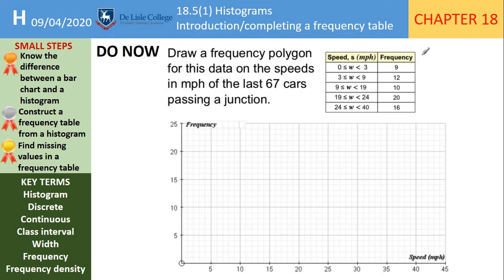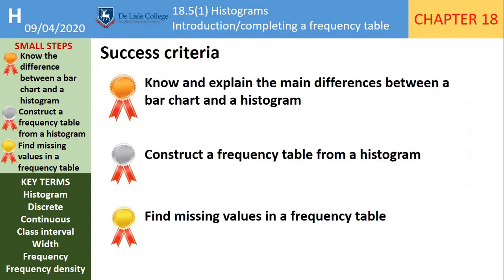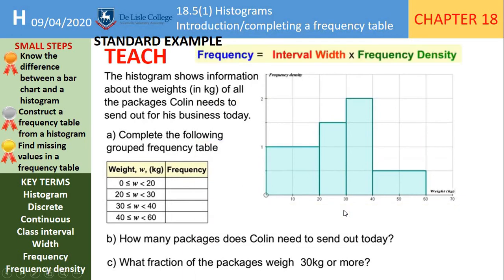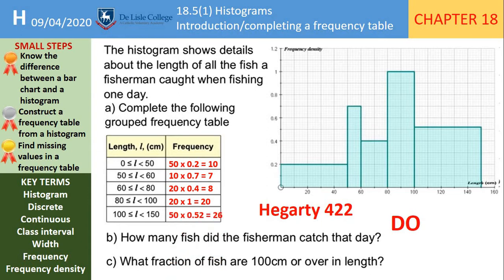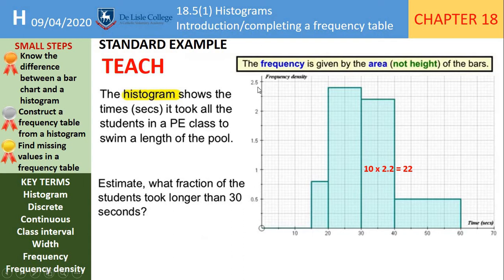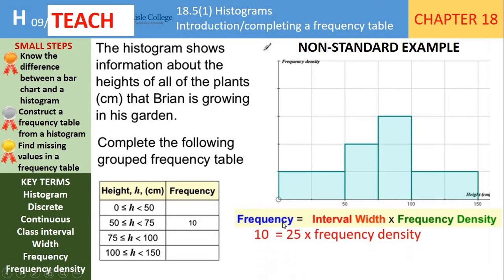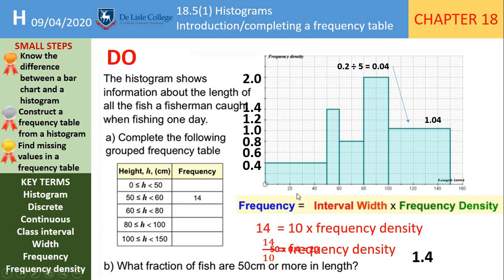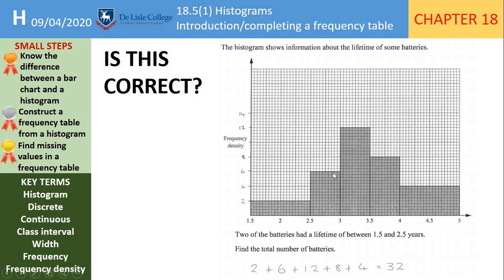Topic 18.5a - Histograms (Interpret)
Chapter 18 - Sampling & More Complex Diagrams